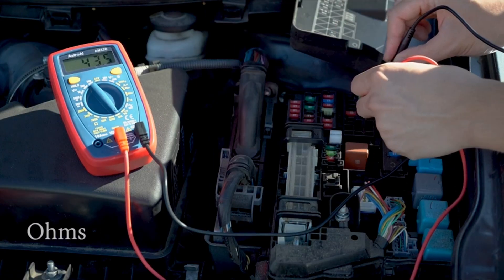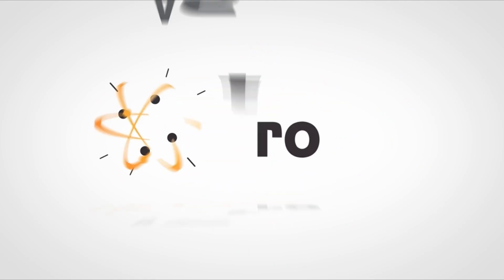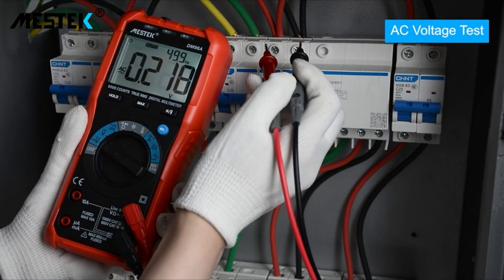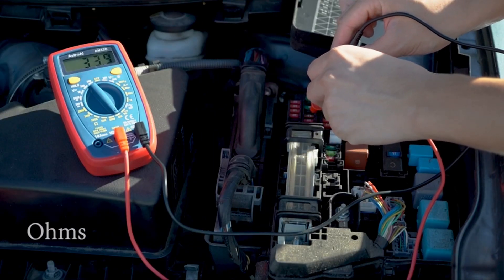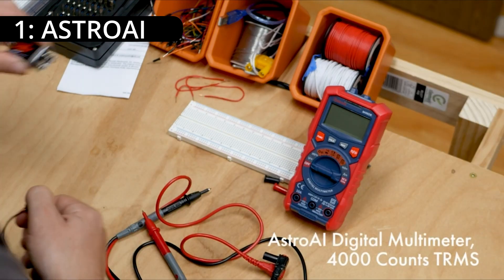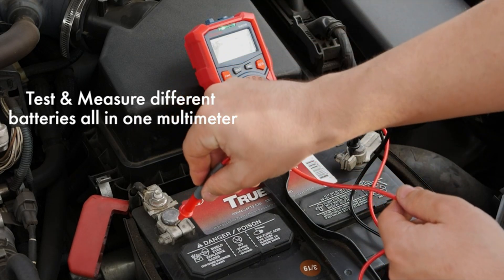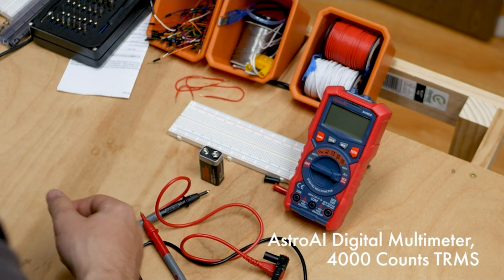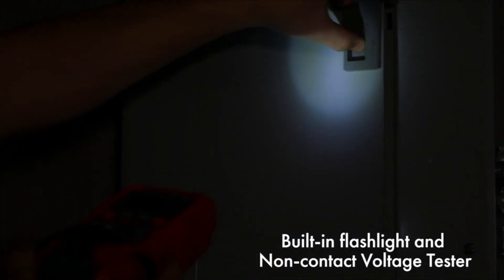Top 3 Best Budget Multimeter In 2024!🔥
Let's talk about the  Best Budget Multimeter

Quick Links: ✅✅✅

Introduction

 In the realm of electronics and electrical work, a reliable and accurate multimeter is an indispensable tool for professionals and enthusiasts alike. Whether you're an experienced technician, a DIY enthusiast, or a student learning the ropes of electrical measurements, having the right multimeter can make all the difference. However, with a myriad of options available in the market, finding the best budget multimeter that meets your requirements can be a daunting task.